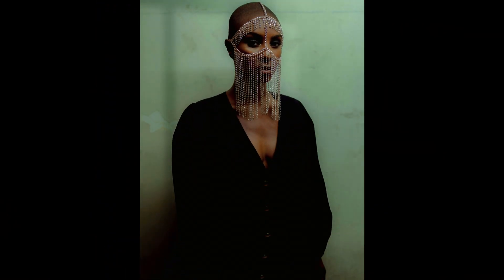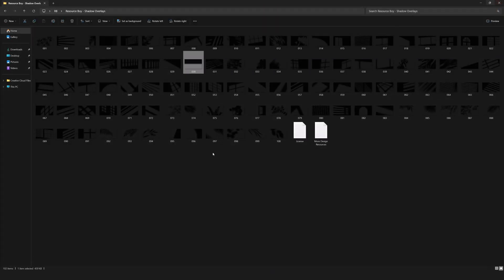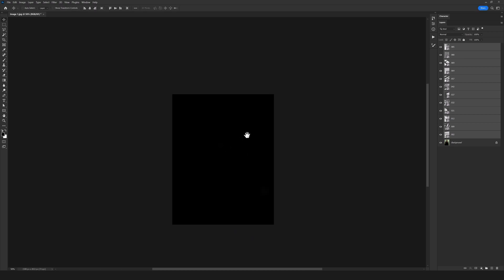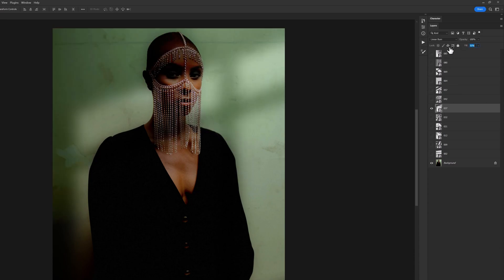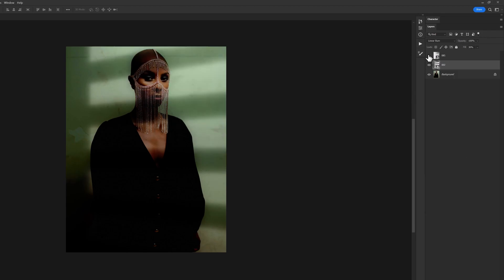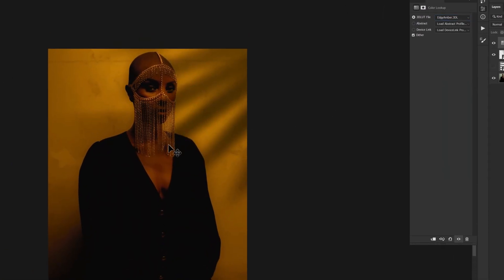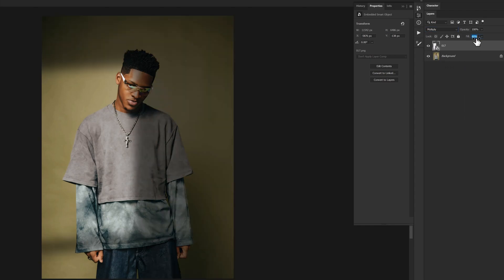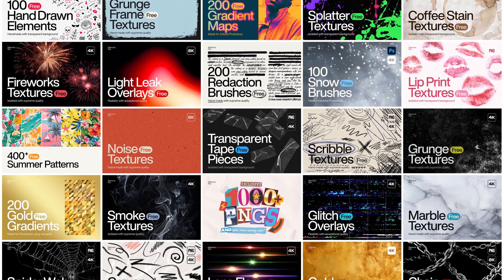How to Add Realistic Shadow Effects in Photoshop – Simple Tutorial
Realistic Shadow Overlay Effect in Photoshop

Looking for a quick and professional way to add depth and realism to your images? In this Photoshop tutorial, you'll learn how to create natural and realistic shadow effects using a simple drag-and-drop method. Whether you're enhancing product photos or crafting artistic visuals, shadow overlays are the fastest way to level up your work.

In this video, we’re using an exclusive, free, and handcrafted shadow overlay pack made by our own team at Resource Boy. It includes 100 high-resolution 4K shadows in transparent PNG format, ready to use with just a few clicks. No need to create shadows from scratch—just drag, drop, and watch your design come to life!